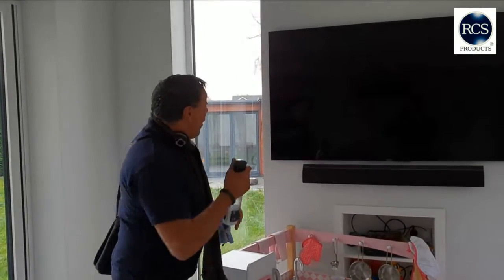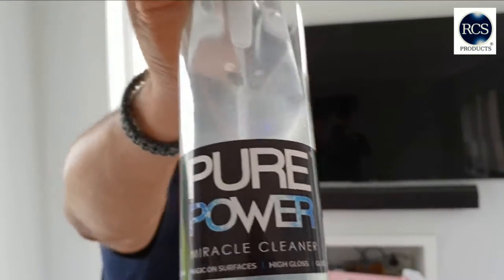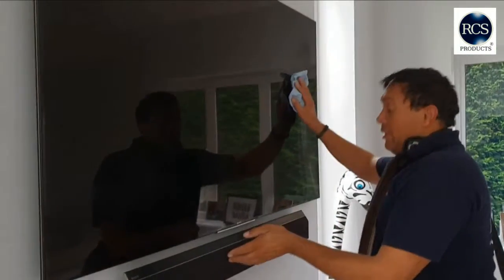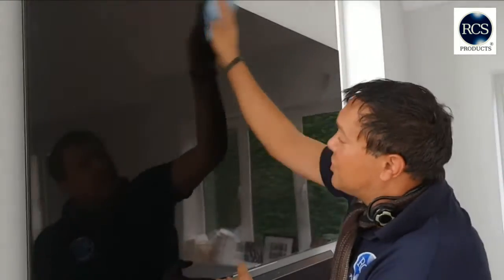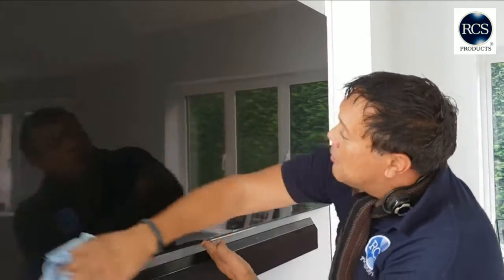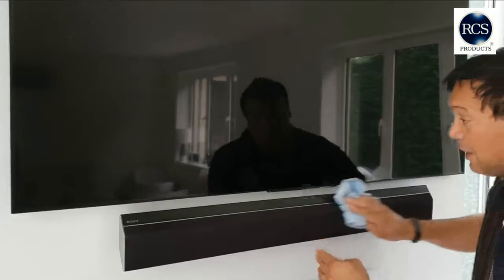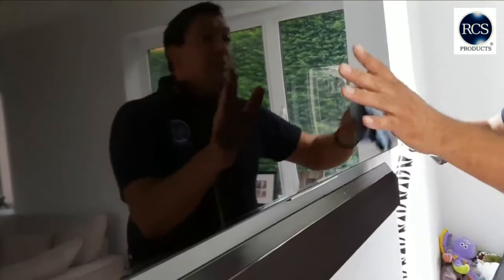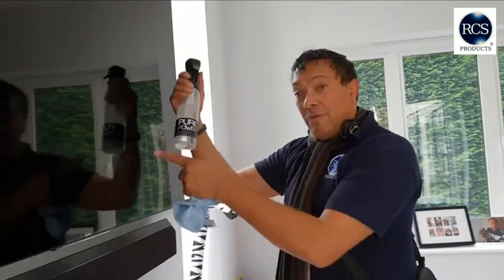Pure Power Miracle Cleaner (R). Best screen cleaner